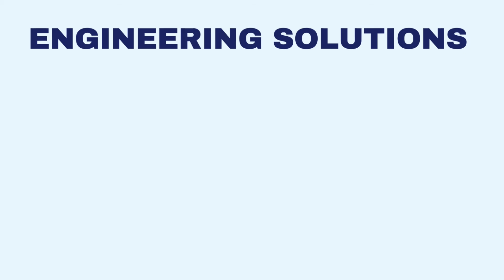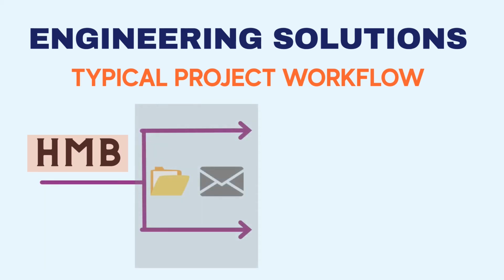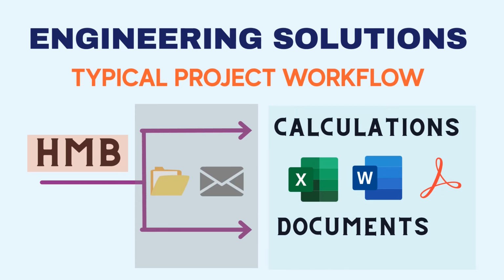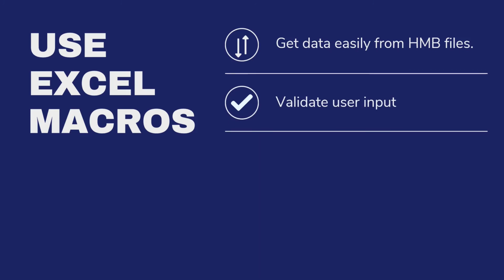Digital Transformation in Chemical Engineers Career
Access Chemical Process Engineering courses at a discount up to the lowest price:

Digital technology has been growing so fast. With the new technologies introduced today, we now have many options that will make our life much easier.
This means much better productivity, fewer errors, easier access to data, and better communication means.
All this shall lead to reducing fixed and operating costs, and achieving the target in much less time.

That’s why digital transformation is a growing trend today in different sectors, this for sure includes the oil and gas sector, and the chemical engineering career in general.
Through this video, we shall see some examples of the applications of digital technologies in chemical /process engineers' careers.

0:00 - Intro
0:42- What is digital transformation about?
1:45 - Pain points for a Process Engineer
3:00- Examples of digital Solutions
4:30- Automate repeatable tasks
7:48- Have one source of truth
9:09- Create Customized apps
10:23- Use AI and ML to take decisions
12:50- Use IoT and cloud services
14:03- Solve complex equations using Python and Matlab
15:03- Check out courses in the description
15:13- Solutions for Engineering and Project Sector
19:52- Solutions for plant operation sector
23:13- Conclusion